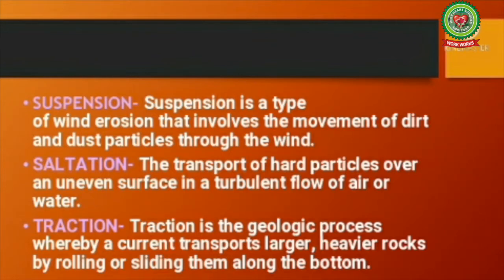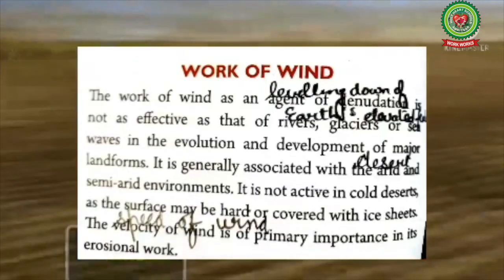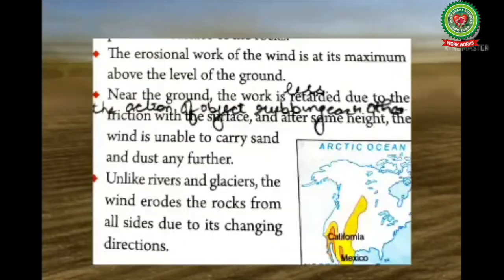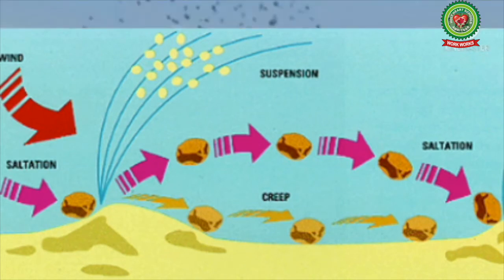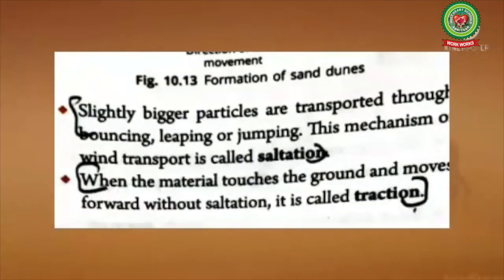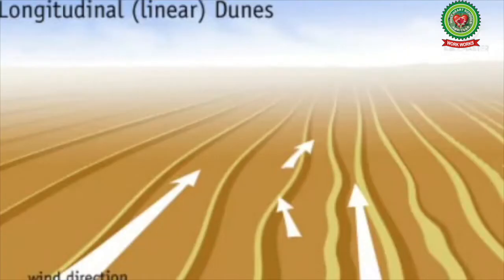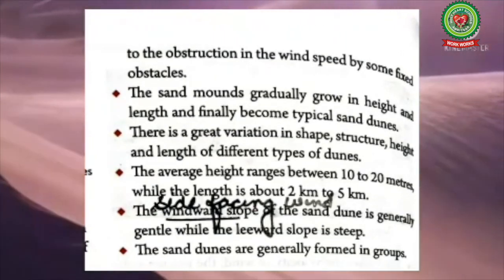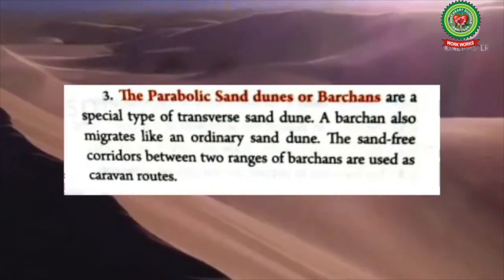Denudation Work of Wind|Class 8 9|Geography|Holy Heart Schools